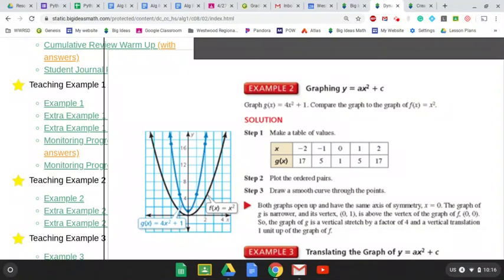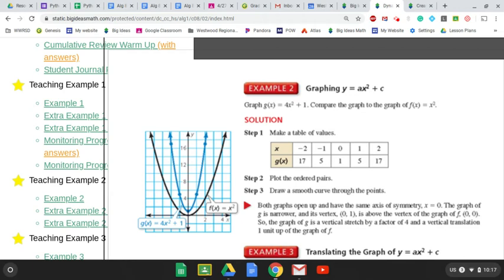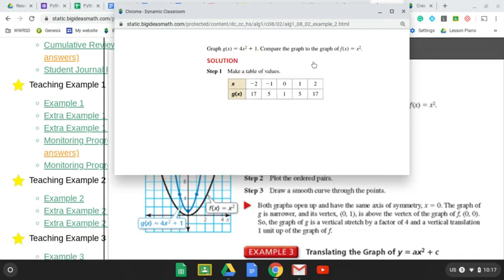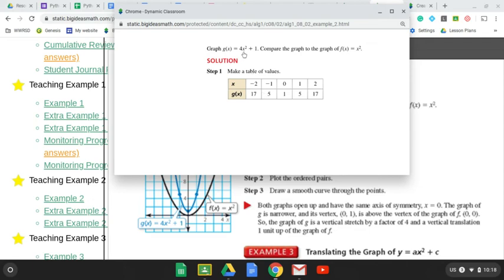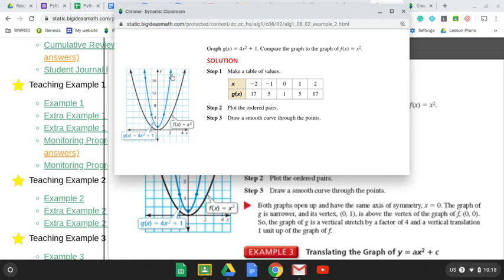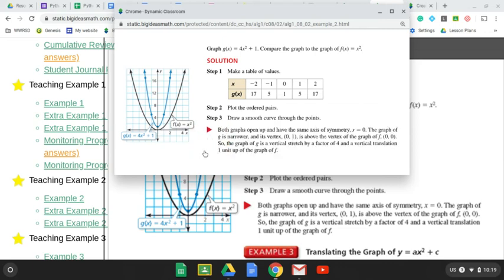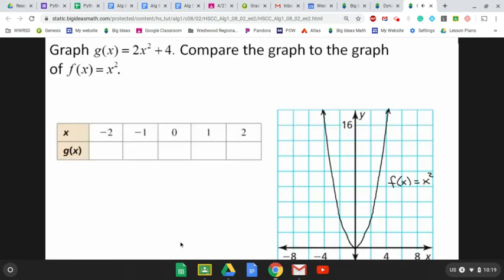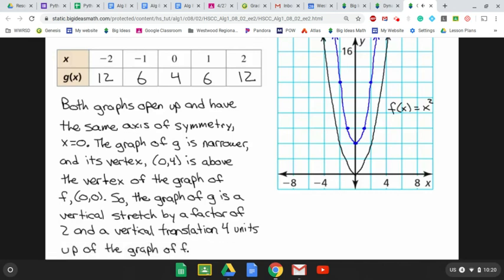8.2 Example 2